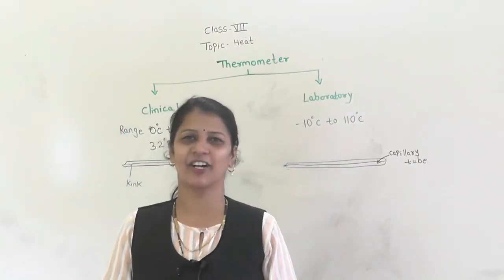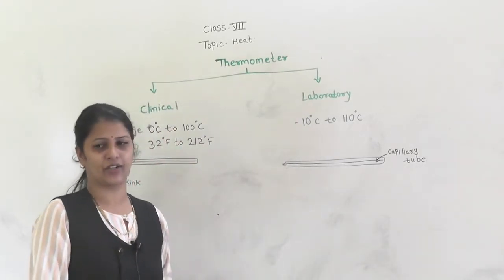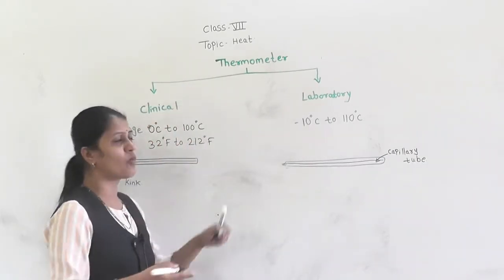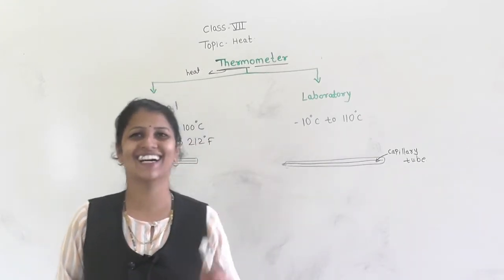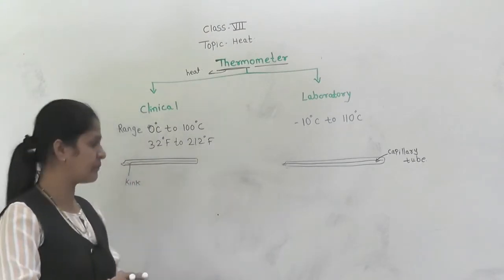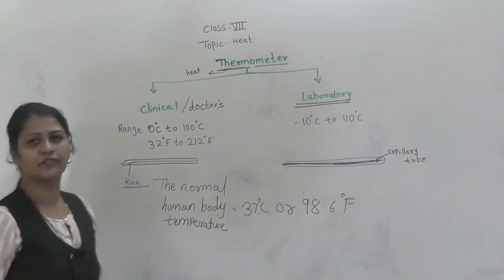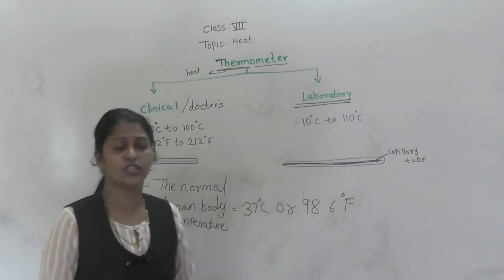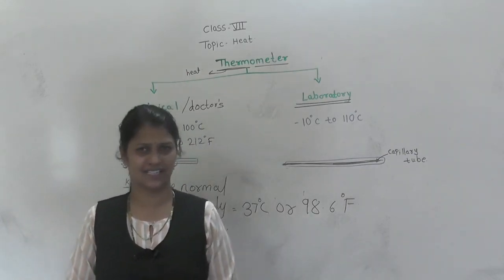CLASS VII Heat part 2